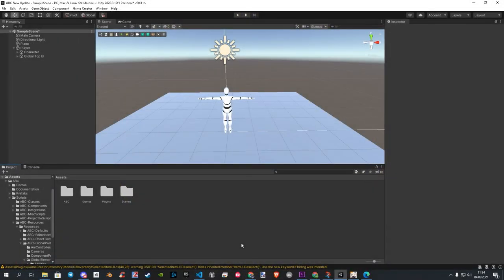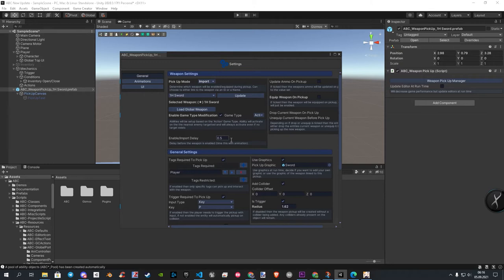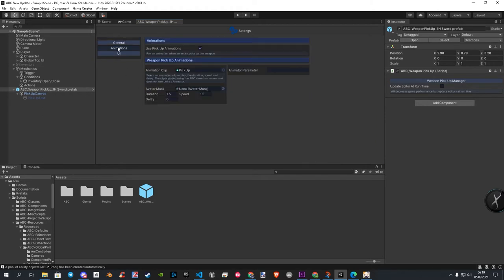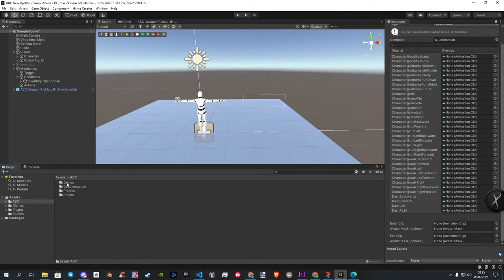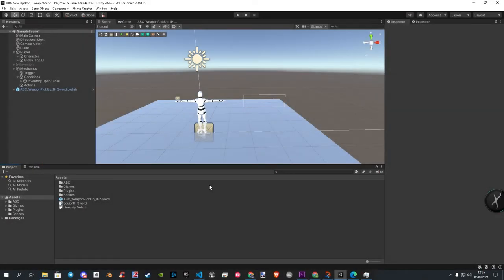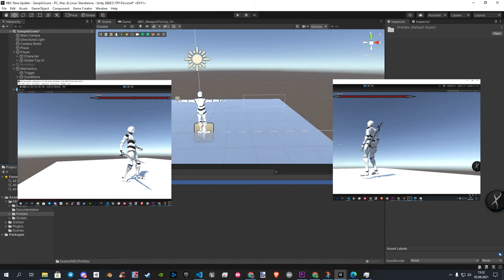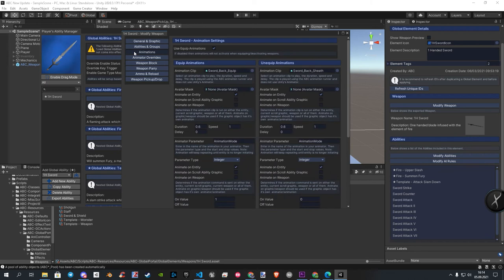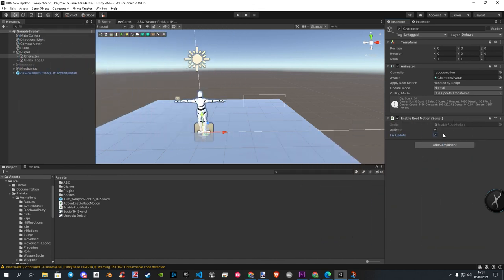Game Creator + ABC Basics 06 - Pickup Manager, Loco. States & More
In this Part of the Series we Cover:
Locomotion States
Clipping Fix
Deeper Animation Look
Root motion Integration
Pickup ABC Method

Learn Alot, around GC & ABC
Also i explain alot Settings, for help u better understand, what we do. Hope u Enjoy!